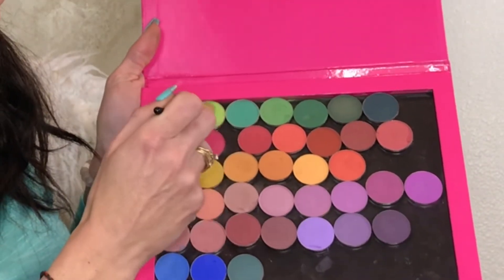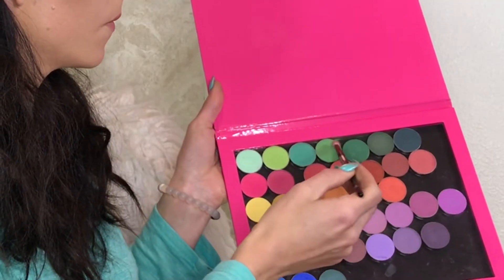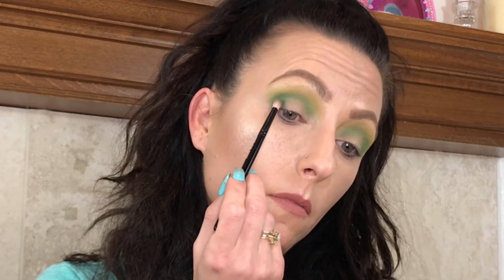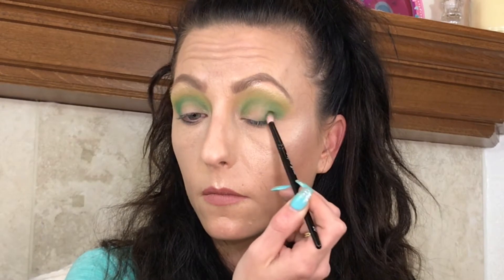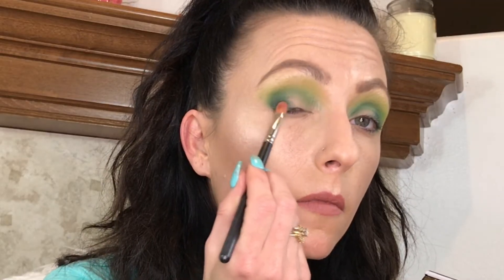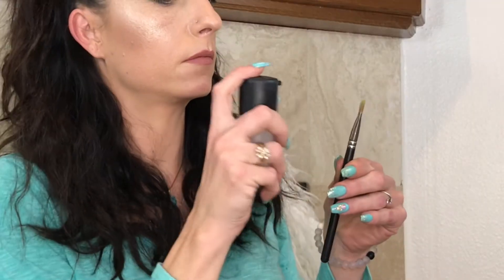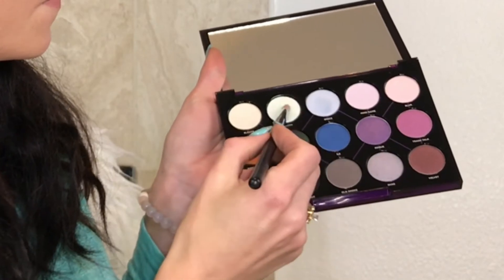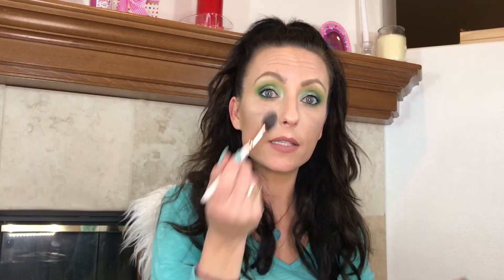Green Eyeshadow Tutorial : Spring Makeup Look & Collab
Spring Green ! St. Patrick's Day Green ! March Birthstone Green! Yes todays look is all about the green... I love green eyeshadow and it doesn't make me feel funny even though I have green eyes. This is a level of monochromatic using various green shaes, but I love the result!

Its also a collab with some facebook/ YouTube friends.

Makeup Details:
Face:
Urban Decay Velvetizer
It Cosmetics bye bye under eye (medium)
Kat Von d lock it concealer
Urban Decay Naked Skin Palette (contour)
Bronzers: devinah Cosmetics sandbar / benefit hoola
Highlight: Balm Mary Lou Manizer / urban decay palette
Favorite Brushes:
Eye Brushes used - Sigma E21 , Wayne Goss( 20, 16, 18, 03, 19), Luxie  Beauty 121, Mac 242, and Morphe M431

Eyes:
 Favorite color singles palette * coming soon *
Makeup geek:  Fiji , Time Travel , chickadee
Devinah Cosmetics: Veridian , spectral, neveah
Sydney grace : Lost , Evergreen
Looxi Beauty : Money Maker
Anastasia Beverly Hills Moon Child : lucky clover
Urban Decay Distortion Palette  (green transformer )

Jouer Matte black liner
Huda Beauty Carmen lashes
ABH Kiss mini lipstick